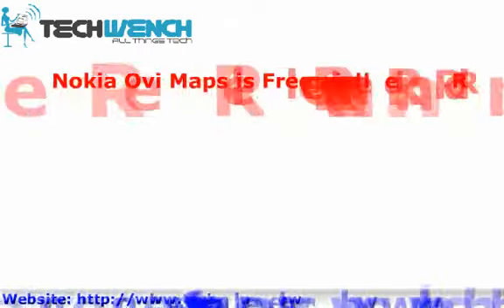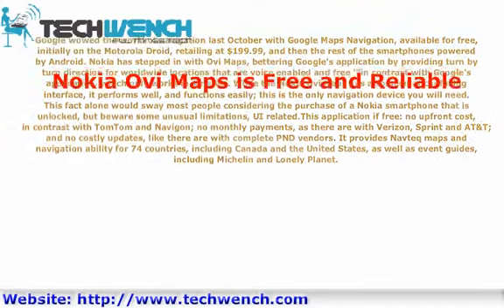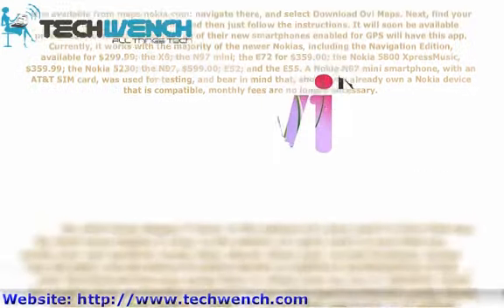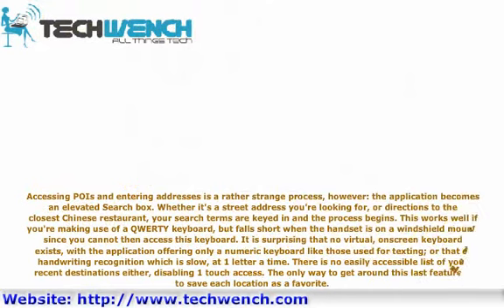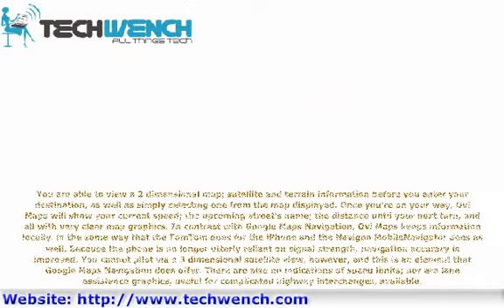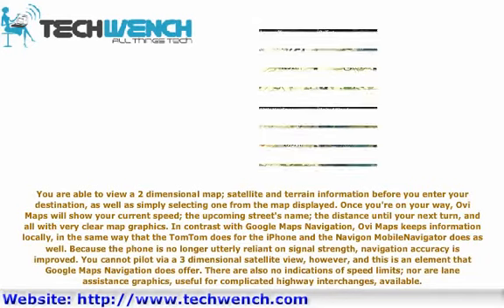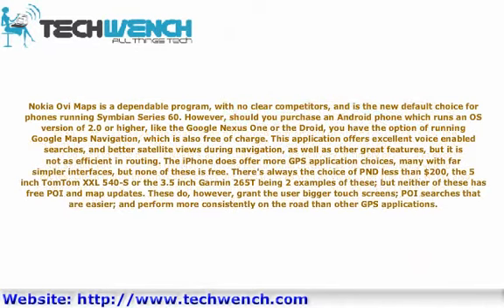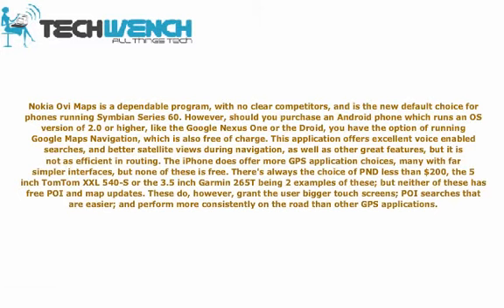Nokia Ovi Maps is Free and Reliable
Google wowed the world of navigation last October with Google Maps Navigation, available for free, initially on the Motorola Droid, retailing at $199.99, and then the rest of the smartphones powered by Android.  Nokia has stepped in with Ovi Maps, bettering Google's application by providing turn by turn direction for worldwide locations that are voice enabled and free --in contrast with Google's application, which only works in America.  While the Nokia Ovi Maps has a somewhat confusing interface, it performs well, and functions easily; this is the only navigation device you will need.  This fact alone would sway most people considering the purchase of a Nokia smartphone that is unlocked, but beware some unusual limitations, UI related.